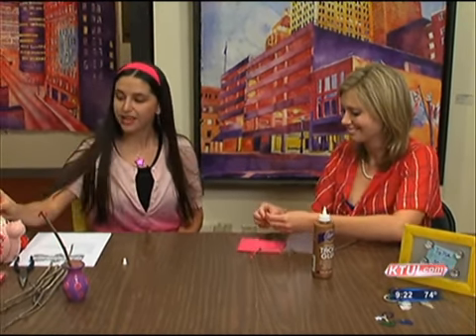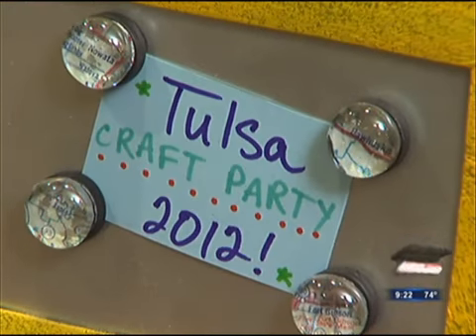Craftastic: Redbud Branches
This fun and easy craft segment teaches how to make redbud branches that are eternally in bloom!